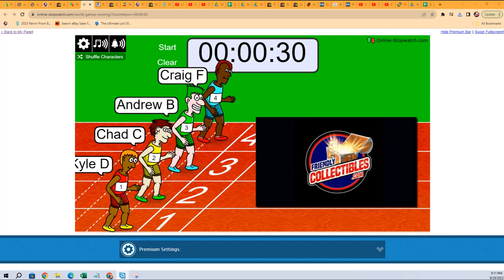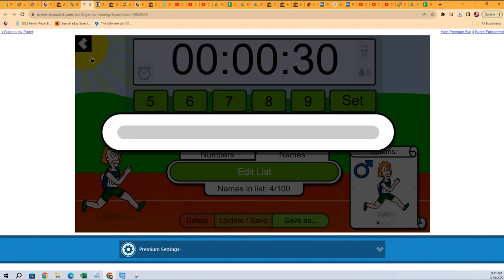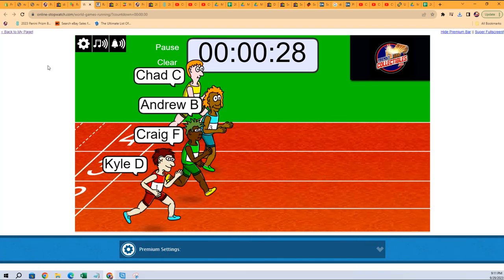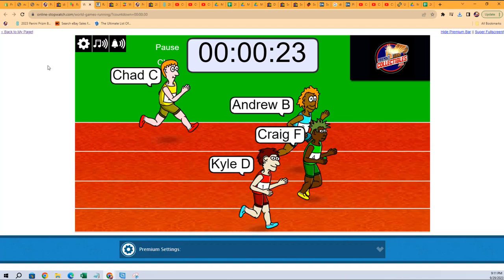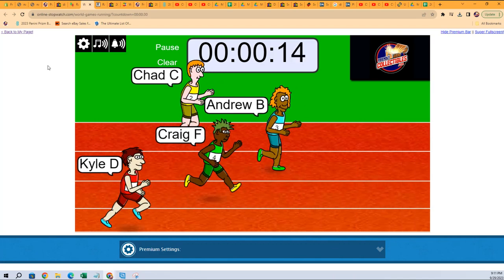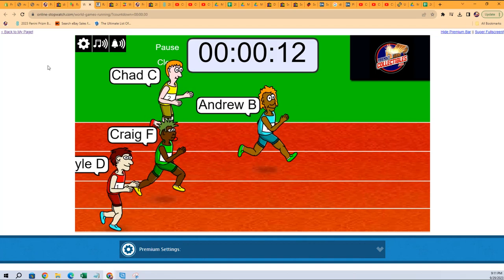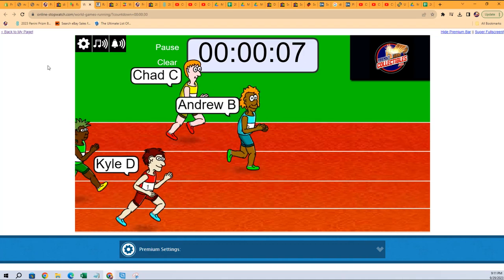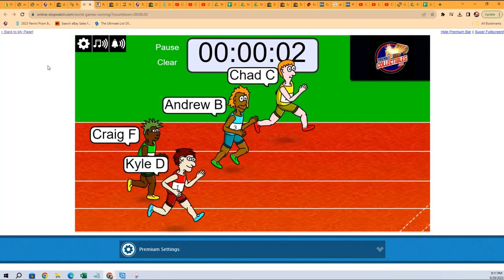Filler C for S2POPARTPOST132